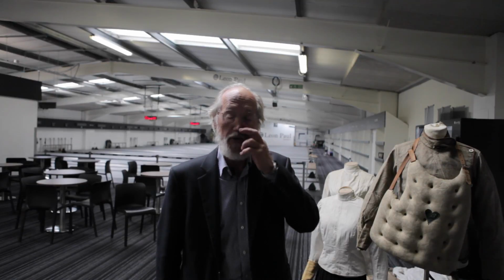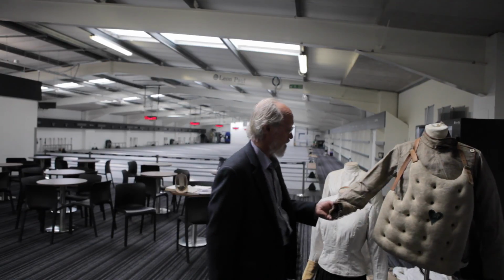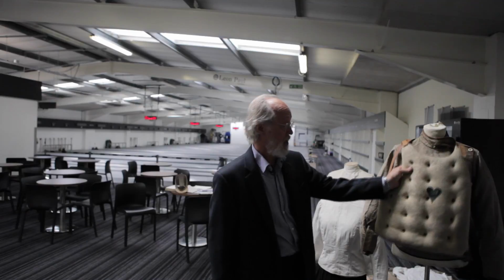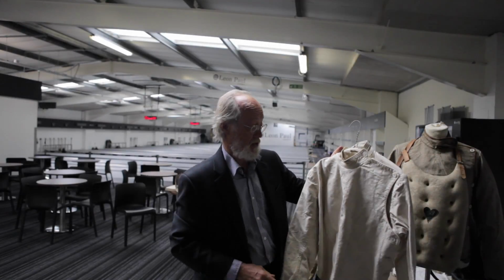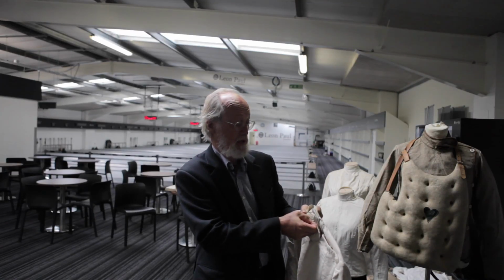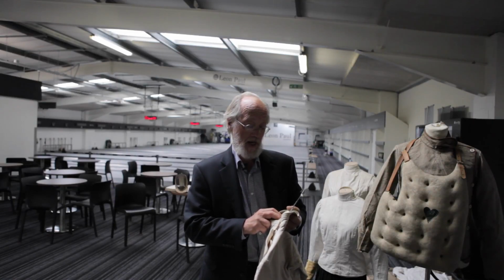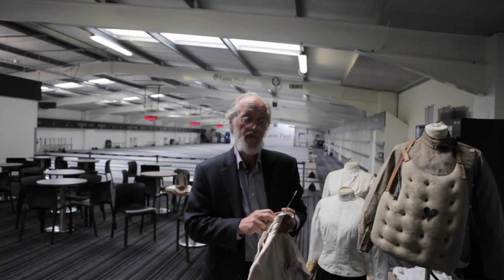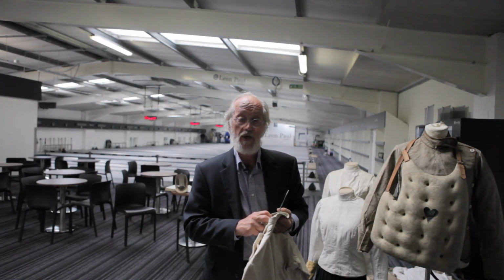Barry's Chronicles - Clothing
A short history of the protective clothing used in the sport of fencing.